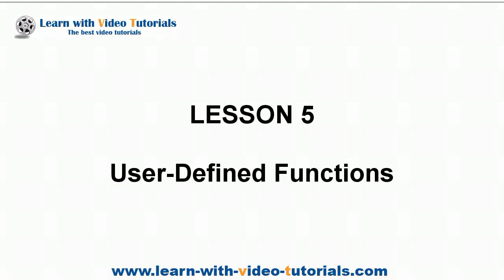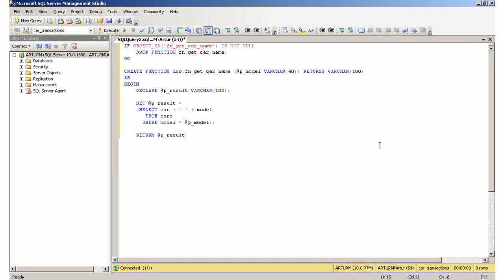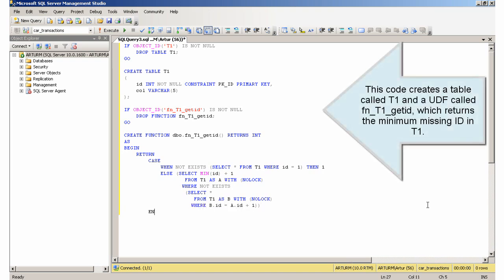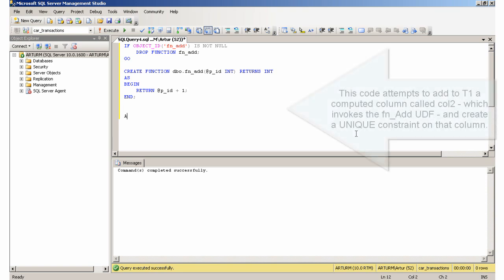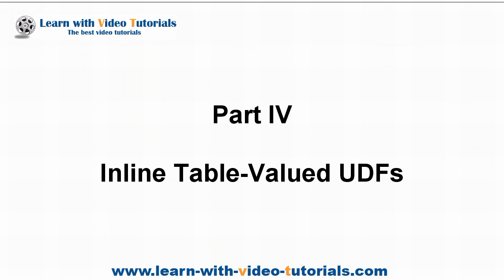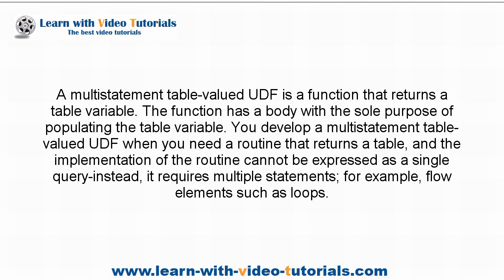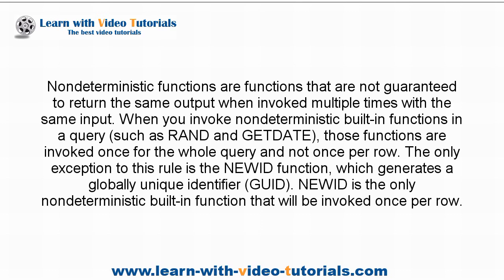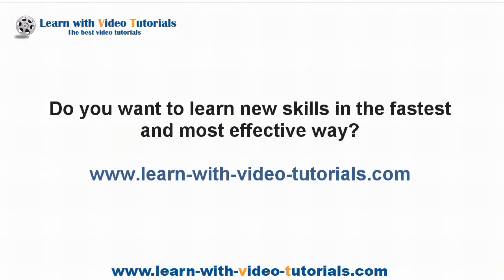T-SQL tutorial: User-Defined Functions, Full SQL Server Transact-SQL course (Lesson 5)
MS SQL Server T-SQL tutorial presents how to create and use T-SQL functions.